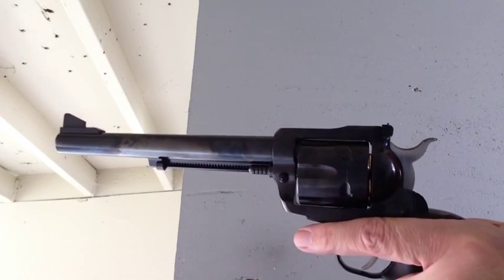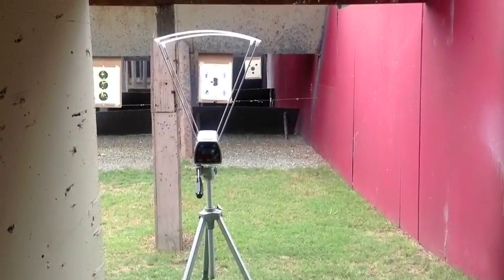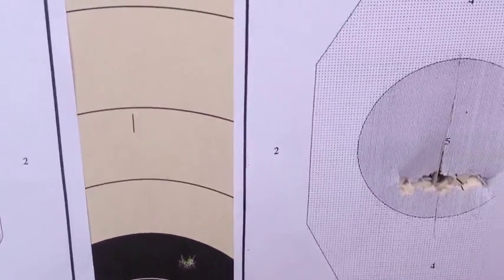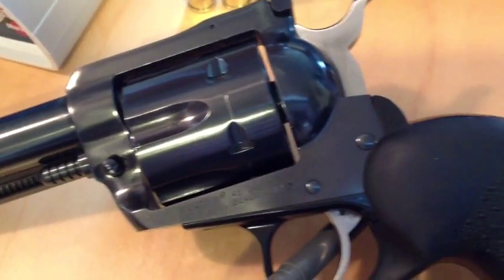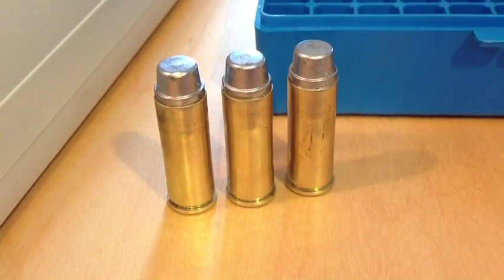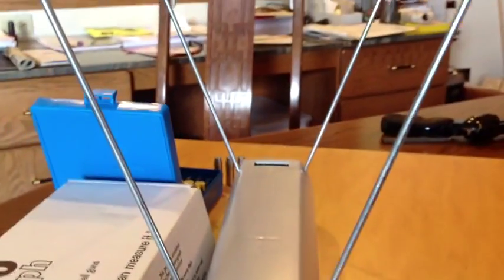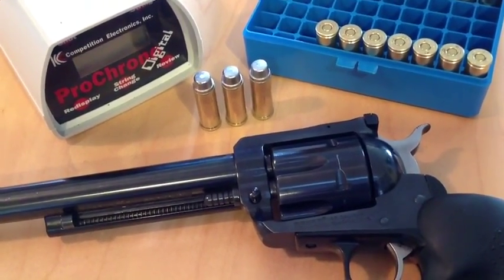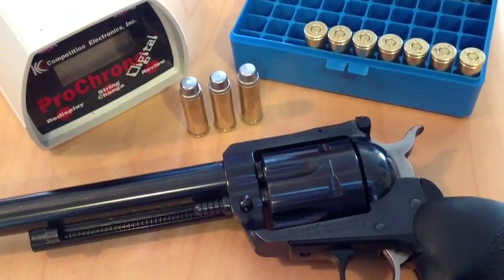ProChrono Chronograph For Load Evaluation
When a load combination that has the power and accuracy we want is determined, that gun and load can be set.  A chronograph can help us determine the consistency of our loads and only consistent loads give us dependable accuracy.  Here is the ProChrono from Competition Electronics.